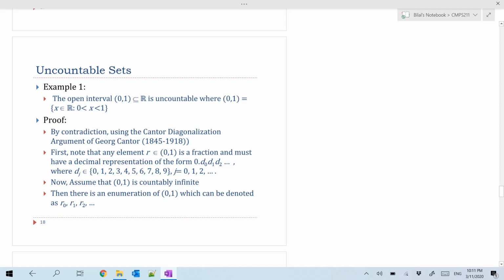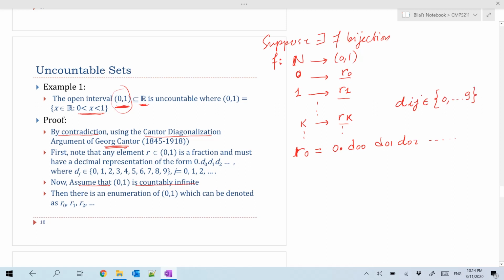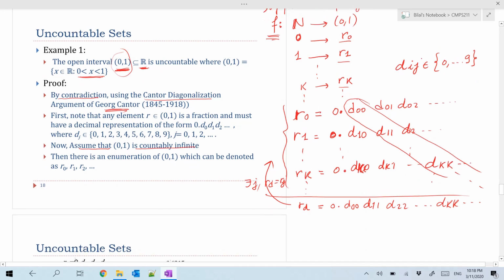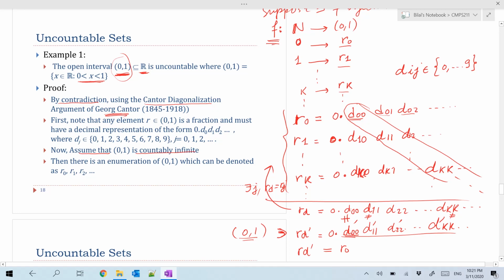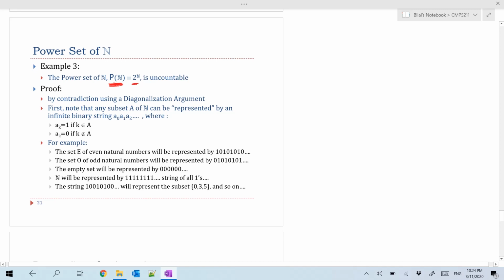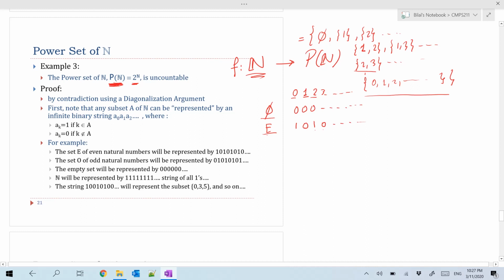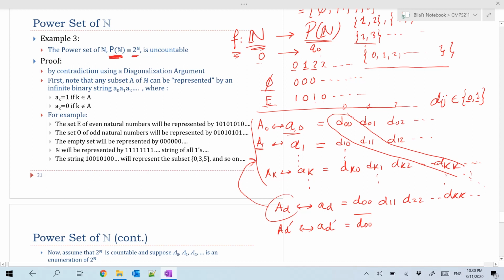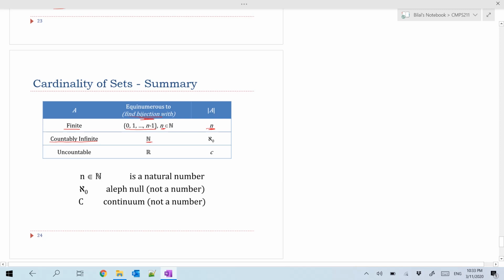CMPS 211 Sets Cardinality - Part3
Shows how to identify uncountable sets, also called uncoutably infinite sets, i.e. those that are equipotent to the set of real numbers R.